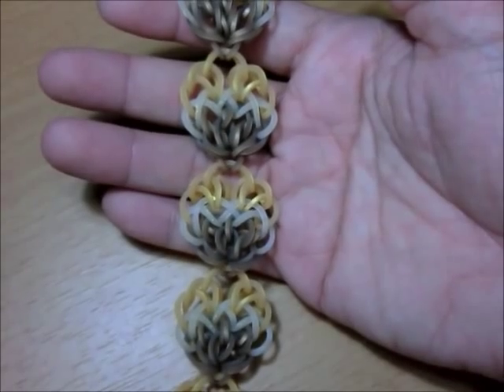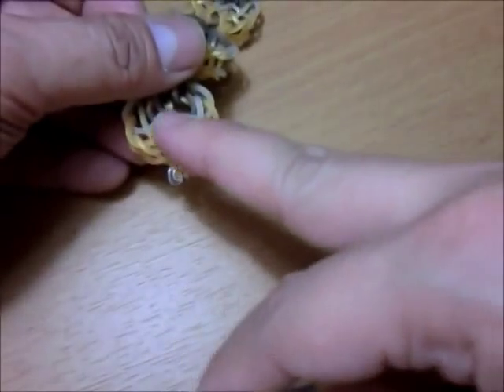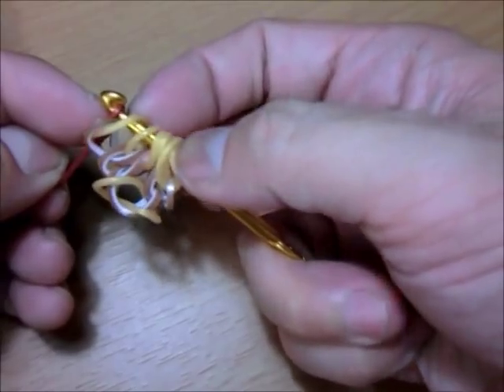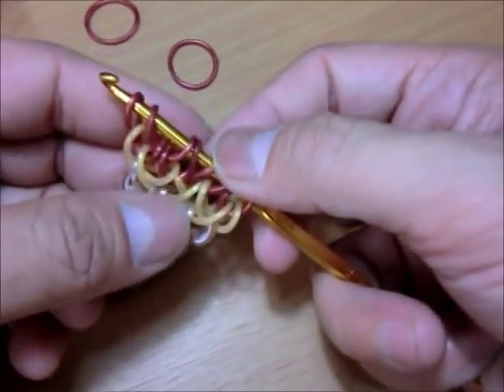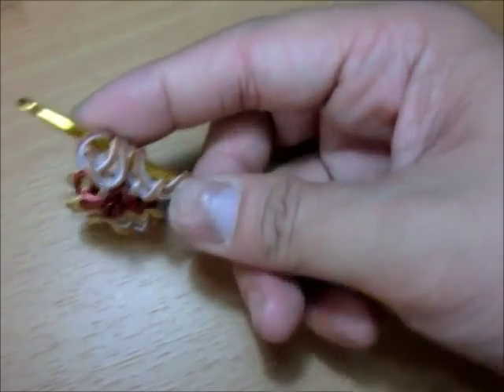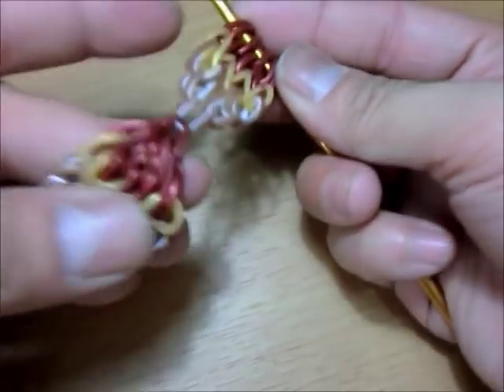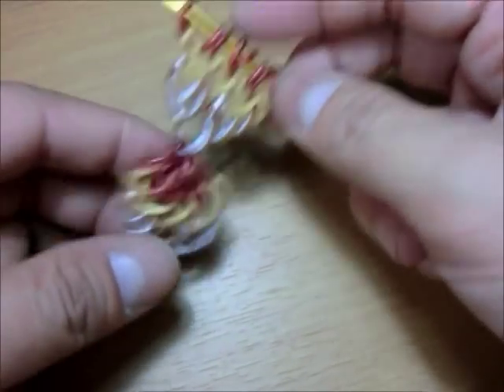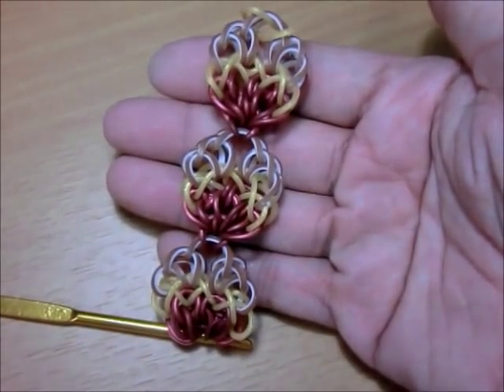ACORN Hook Only bracelet design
ACORN is an original design by @rinloomer on Instagram. Tutorial is by @jaysalvarez.

If you like it, please give it a thumbs-up and like my channel. Thank you, keep looming and SMILE!!! :o)